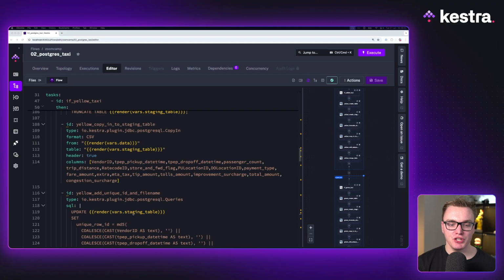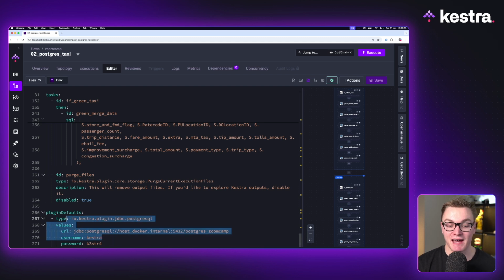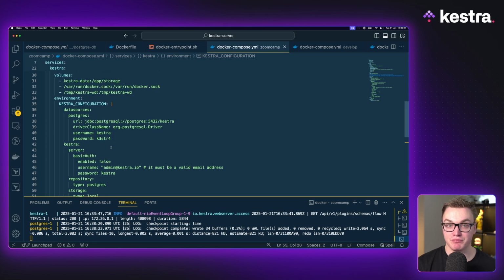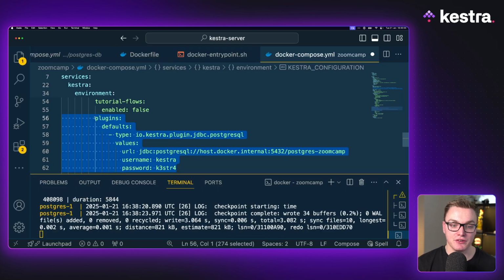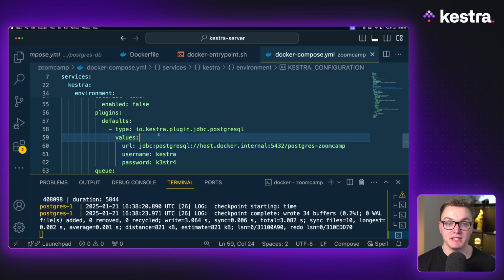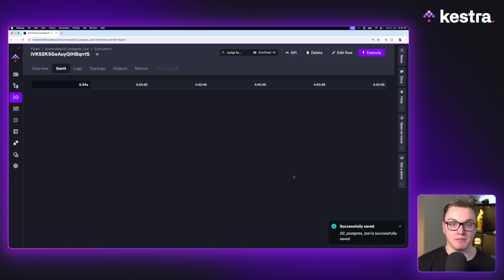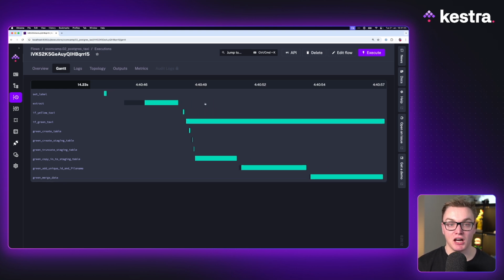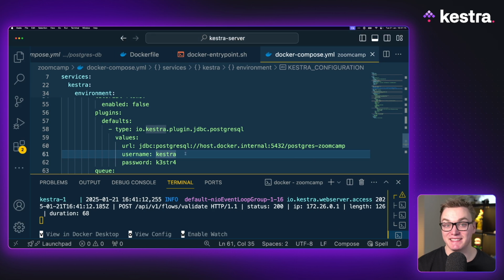Configure Plugin Defaults Globally in Kestra | How-to Guide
Tired of having to copy your plugin defaults across workflows and namespaces? You can configure them globally inside of your Kestra Configuration. Will walks through how to do this to speed up your development.